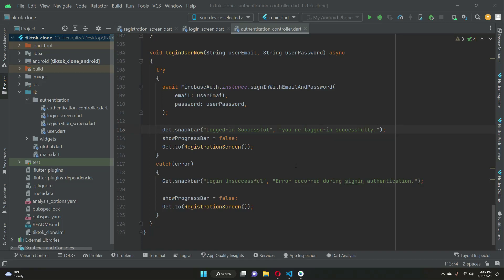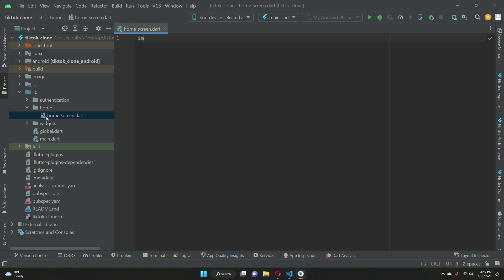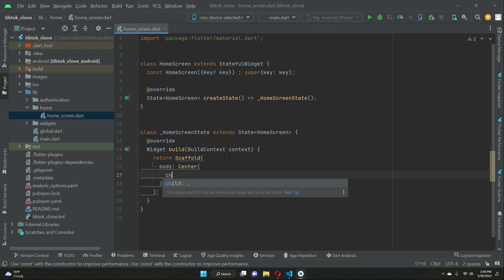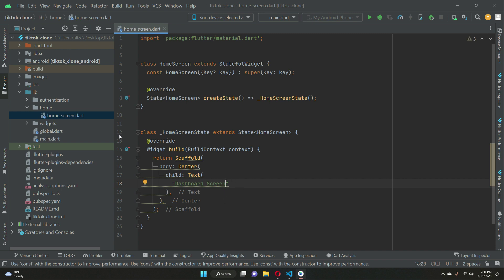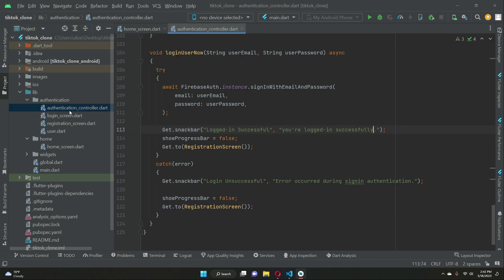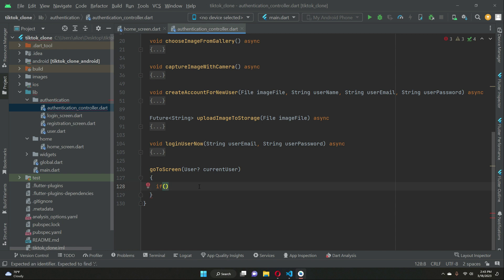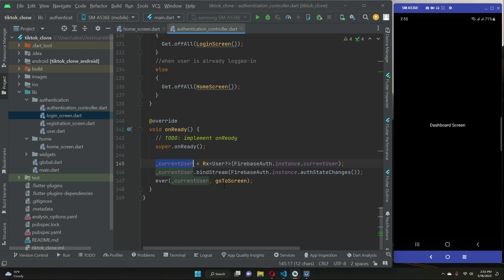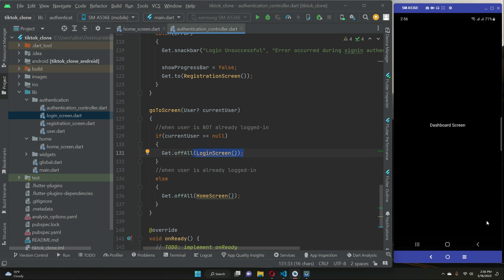GetX Advanced State Management Tutorial | TikTok Clone iOS and Android App Development Course 2023